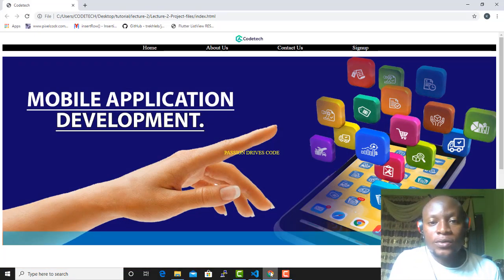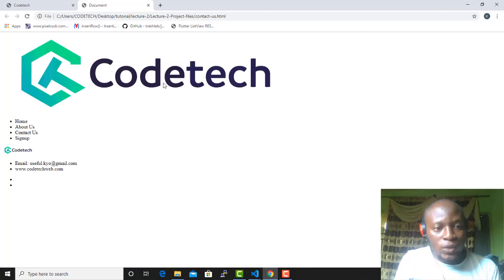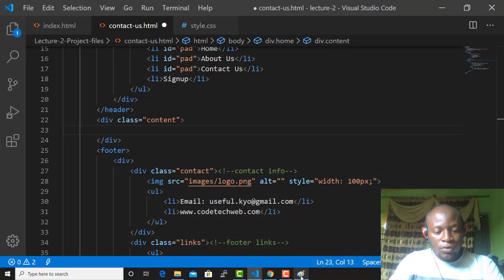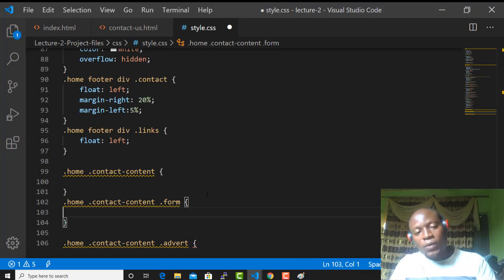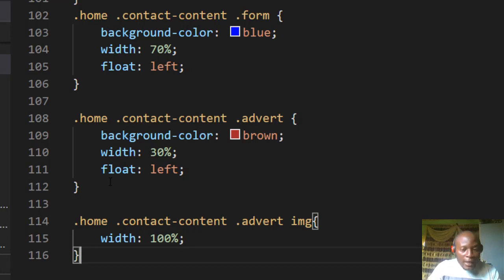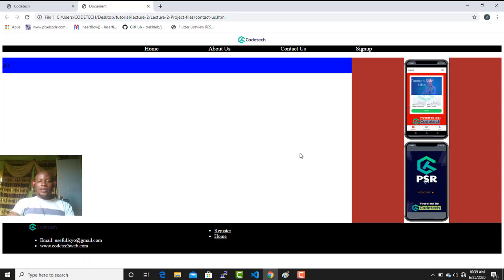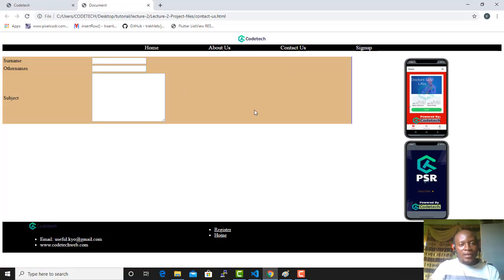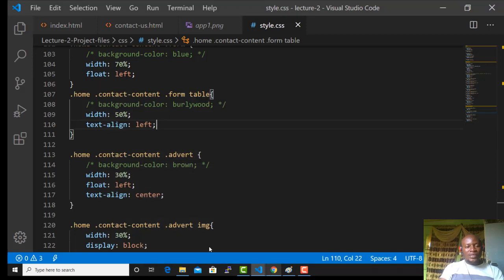Lecture 7 Designing Contact Us Form